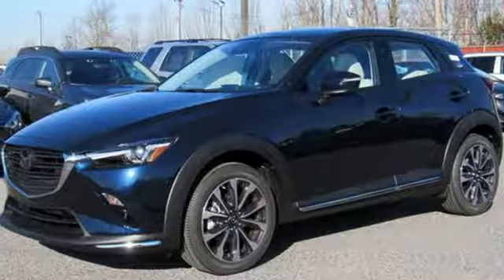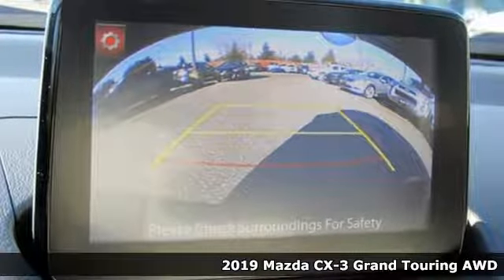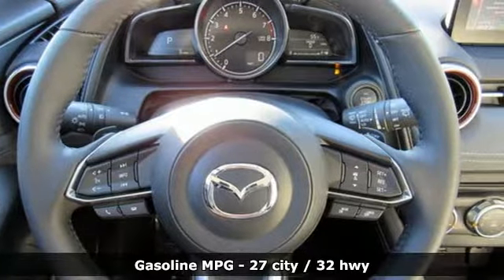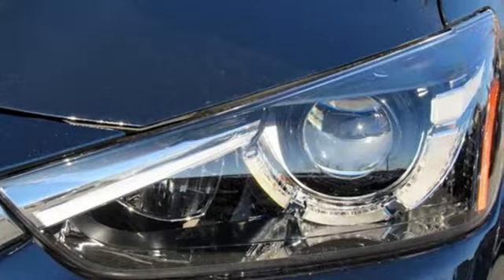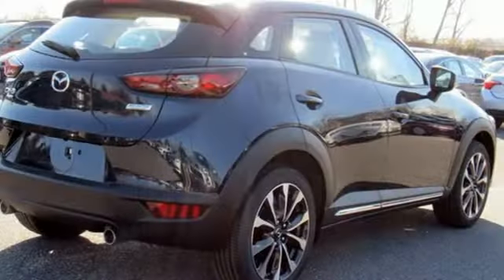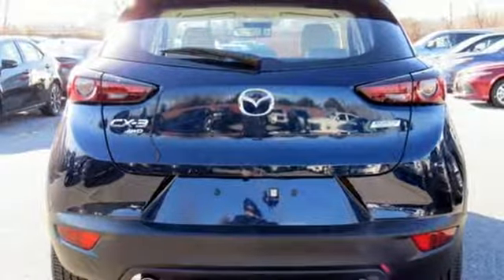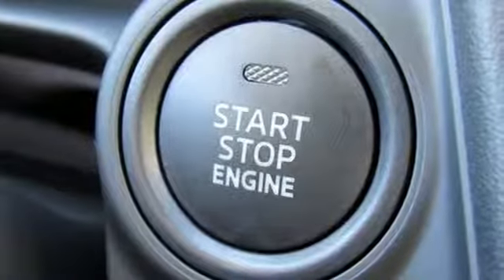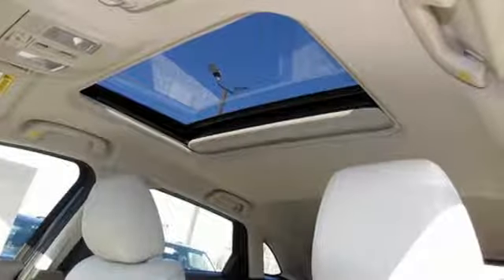New 2019 Mazda CX-3 Baltimore, MD 5M927617 - SOLD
Year: 2019
Make: Mazda
Model: CX-3
Trim: Grand Touring
Engine: 2.0L 4-Cylinder
Transmission: 6-Speed Automatic
Color: Blue
Interior: Black/Parchment
Stock #: 5M927617
VIN: JM1DKFD73K0427617

Address:
6616 Baltimore National Pike